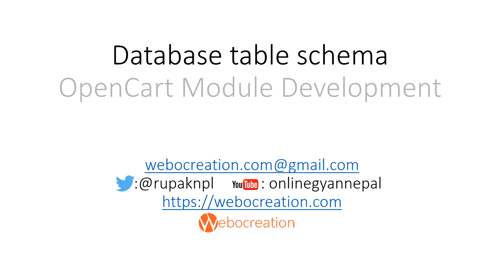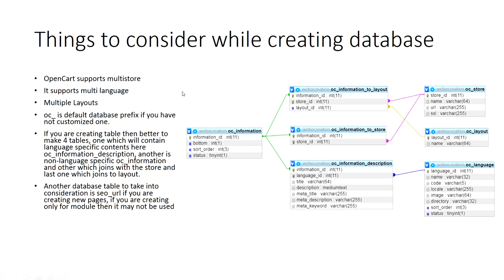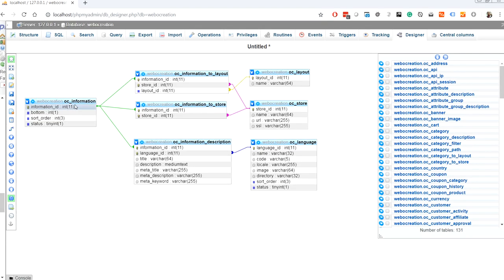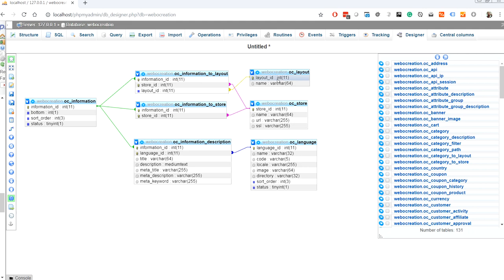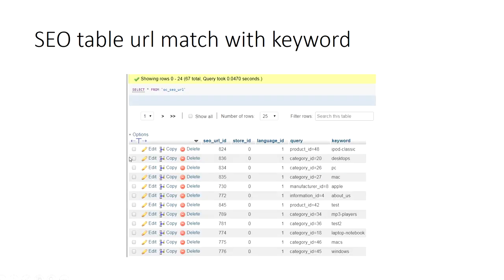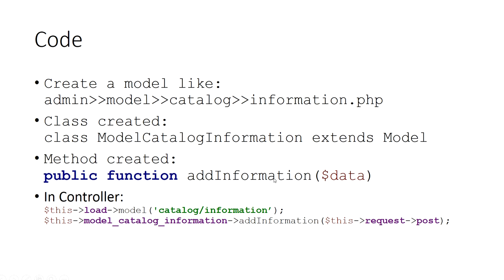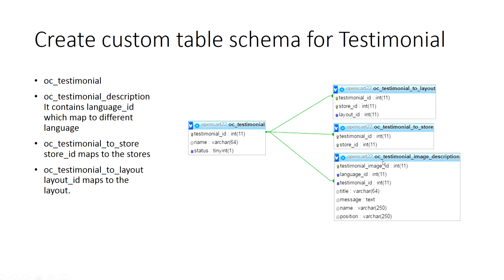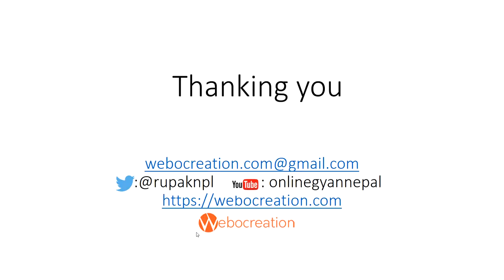Creating Database Table schema in OpenCart - OpenCart Guide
How to create Opencart database table? Things to consider while creating database table and step by step procedure to install them.

OpenCart supports multistore
It supports multi language
Multiple Layouts
oc_ is default database prefix if you have not customized one.
If you are creating table then better to make 4 tables, one which will contain language specific contents here oc_information_description, another is non-language specific oc_information and other which joins with the store and last one which joins to layout.
Another database table to take into consideration is seo_url if you are creating new pages, if you are creating only for module then it may not be used